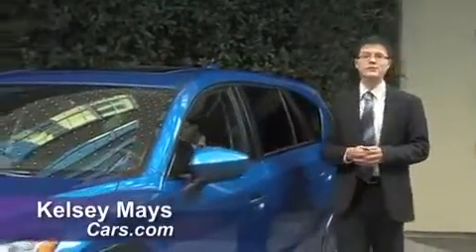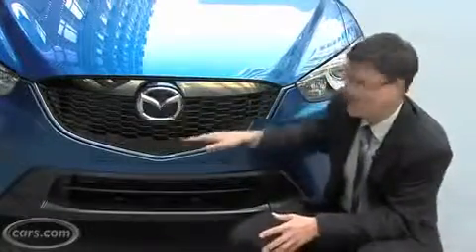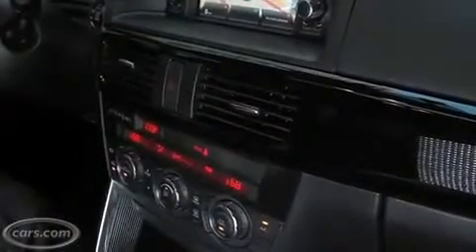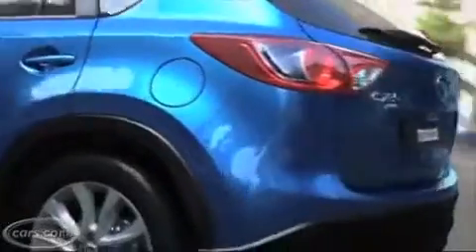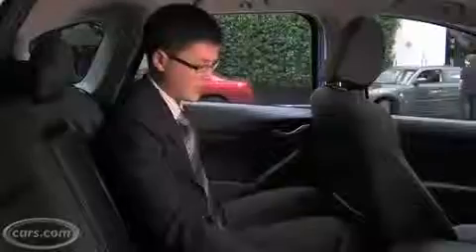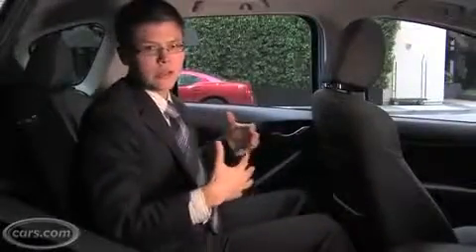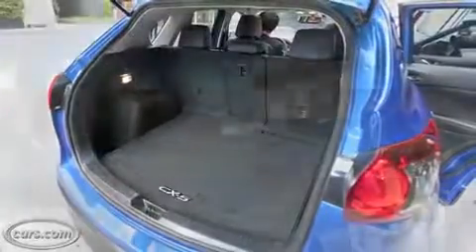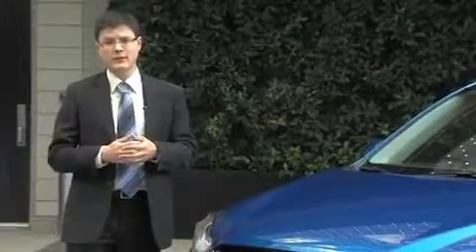2013 Mazda CX 5 Auto Review Video